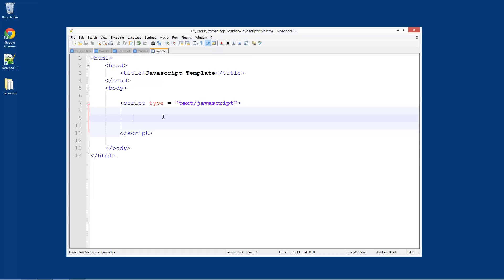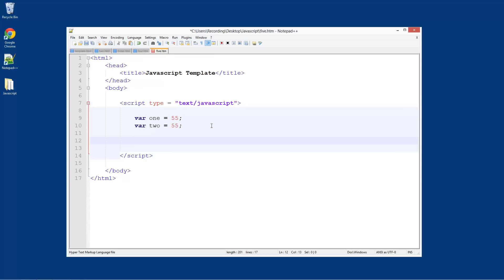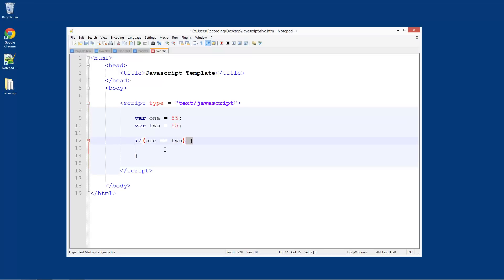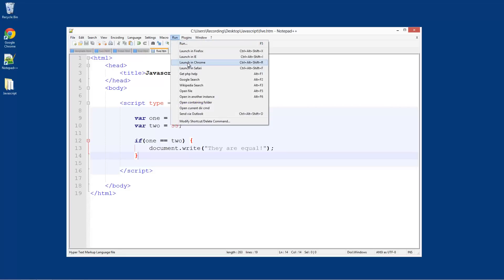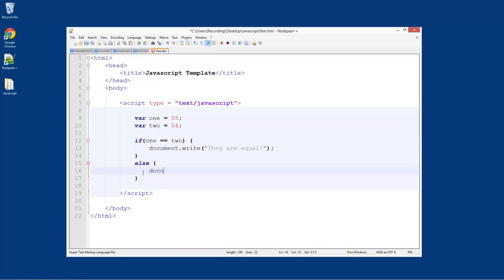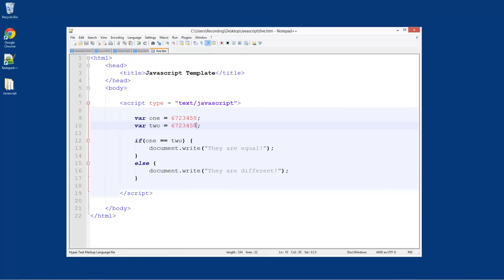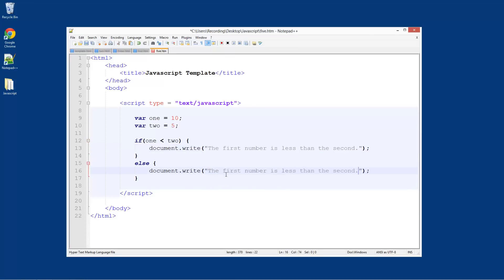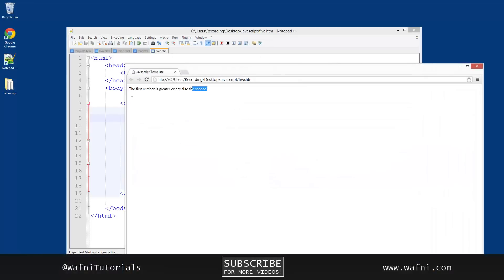Learn JavaScript - #5 - If Statements